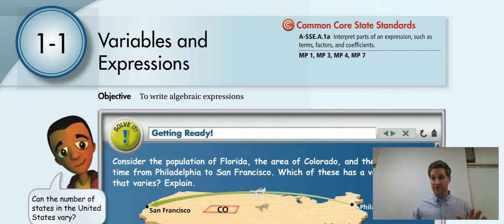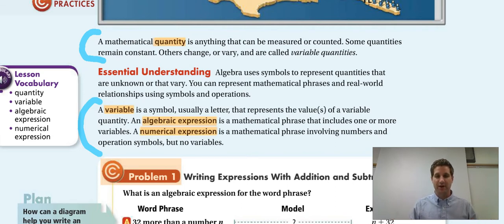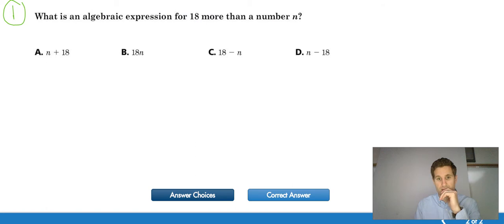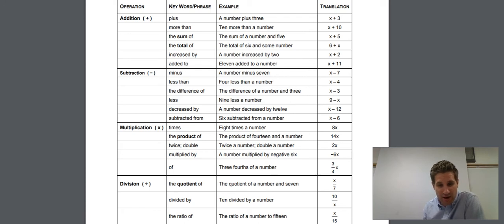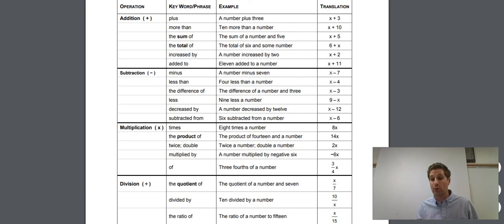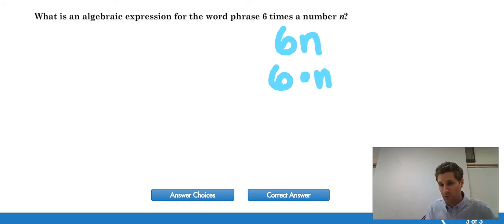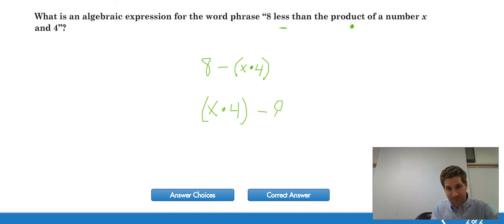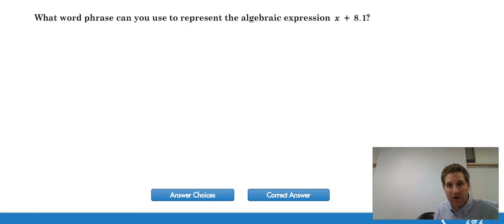1.1 Alg Video